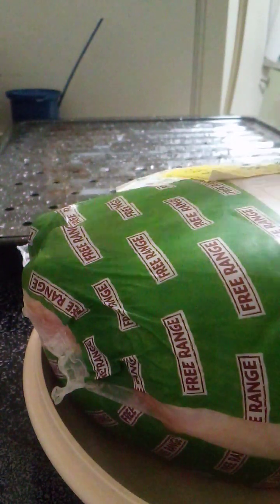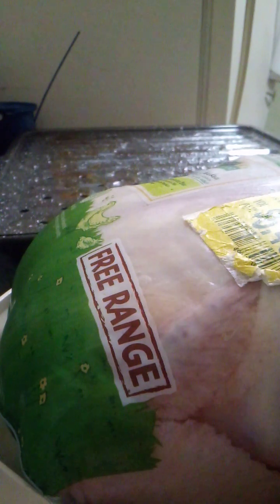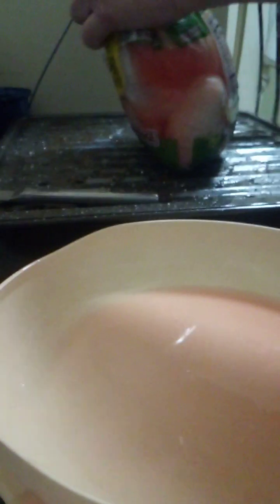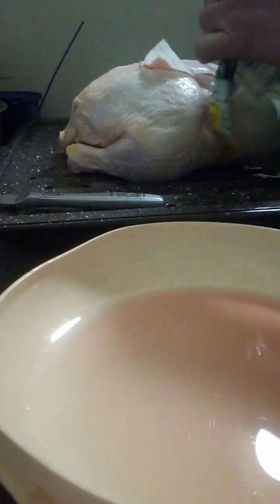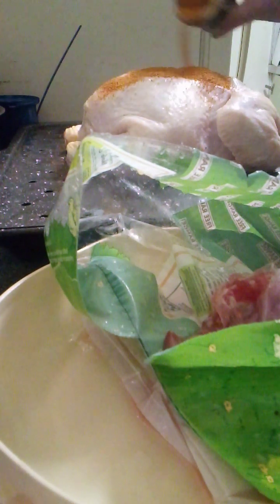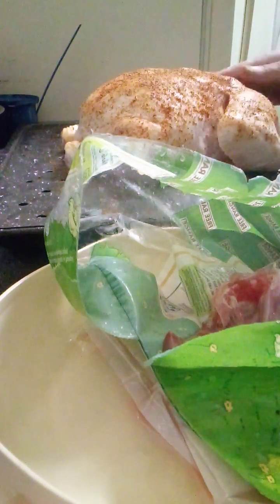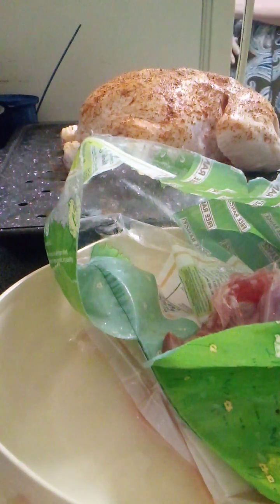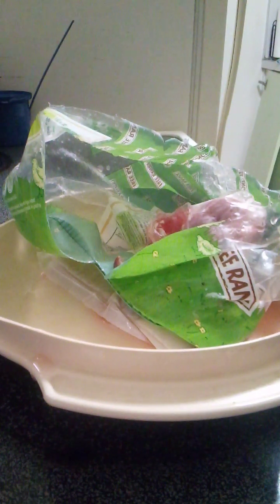Baking a Whole Chicken 🍗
Using Rufus Teague BBQ rub on this free range young chicken.

Rub purchased at the @TheBootedChick YouTube channel.